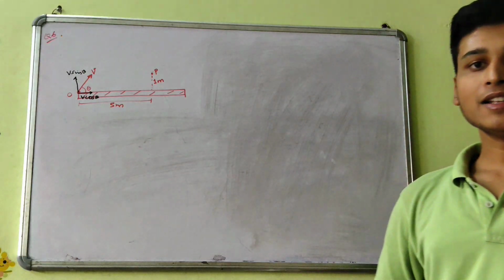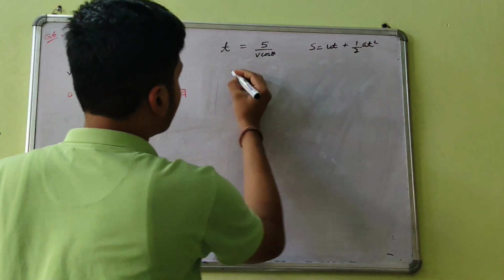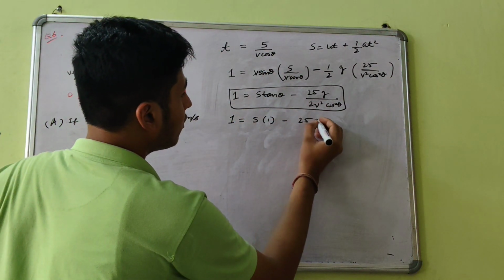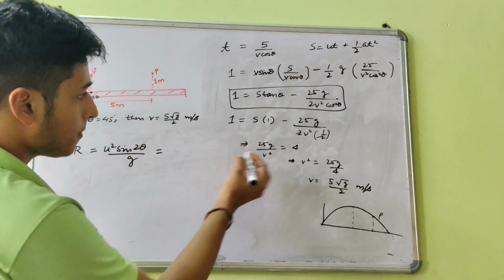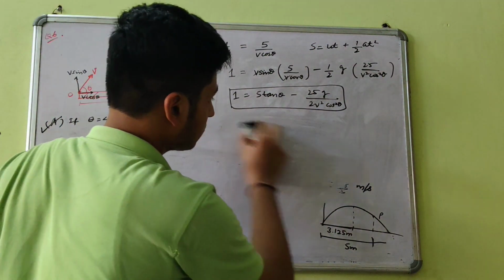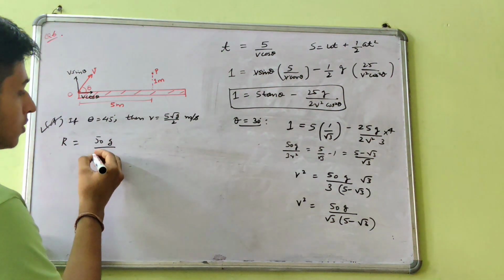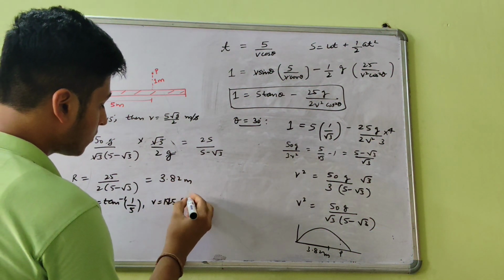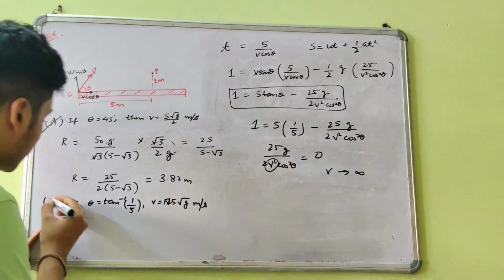JEE Adv 2026: "A particle is thrown with a speed 𝑣 from..." | Physics Paper 1 Detailed Solution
A particle is thrown with a speed 𝑣 from a point 𝑂 at an angle 𝜃 with the horizontal plane such that
it passes through the point 𝑃 at a height of 1 m and horizontal distance of 5 m from 𝑂, as shown in
the figure. If acceleration due to gravity is 𝑔 ms−2, then the correct statement(s) is/are:
(A) If 𝜃=45o, then 𝑣=5√𝑔/2 ms−1.
(B) If 𝜃=45o, the particle reaches its maximum height before it reaches 𝑃.
(C) If 𝜃=30o, the particle reaches its maximum height after reaching 𝑃.
(D) If 𝜃=tan−1(1/5), then 𝑣=125√𝑔 ms−1.